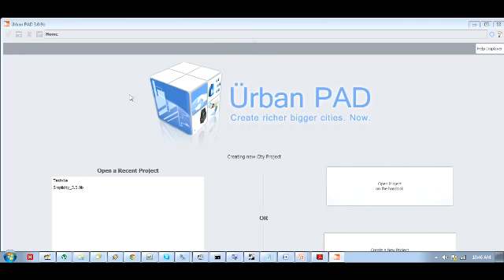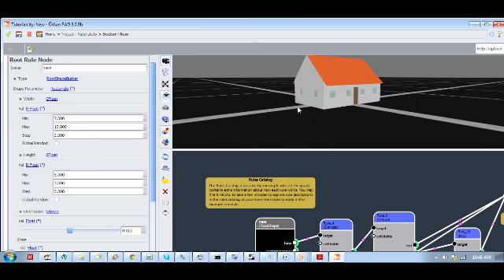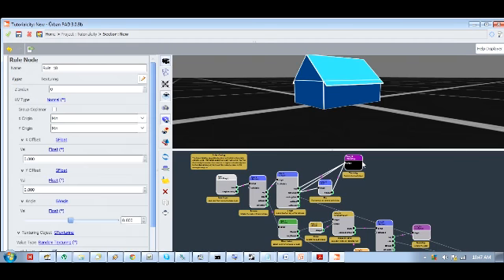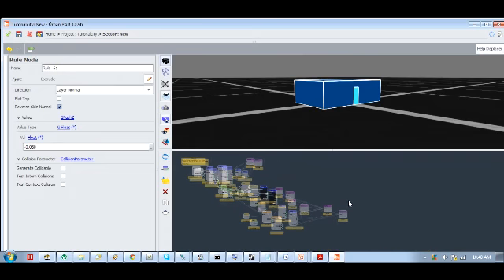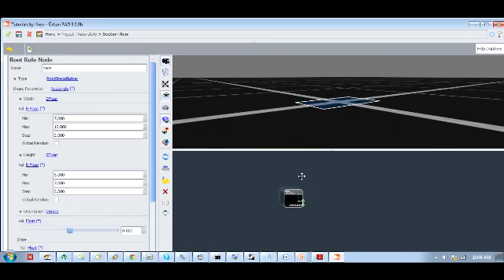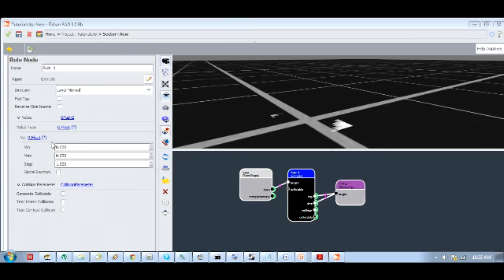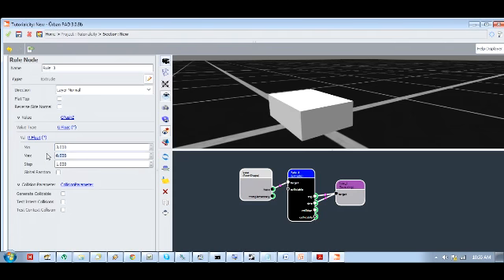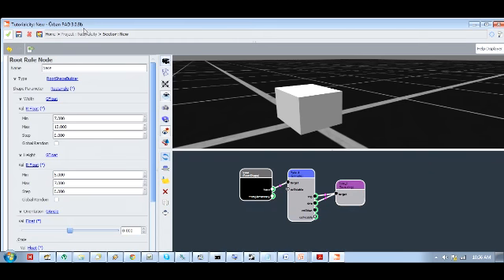Urban Pad Basic Tutorial 1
A quick overview of how to get started in urban pad and how to make a simple block shape.

SONG:
Digitalis - Dr. Sembei